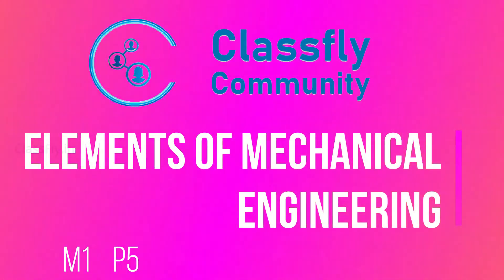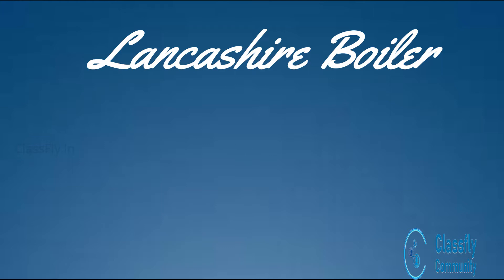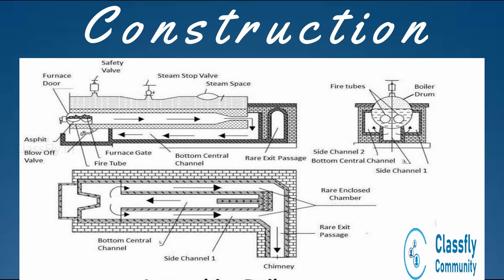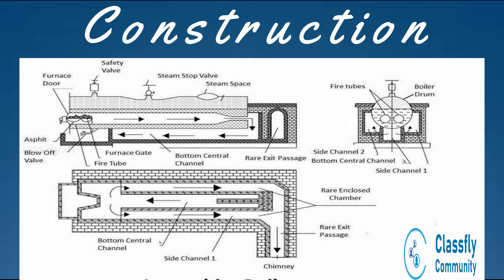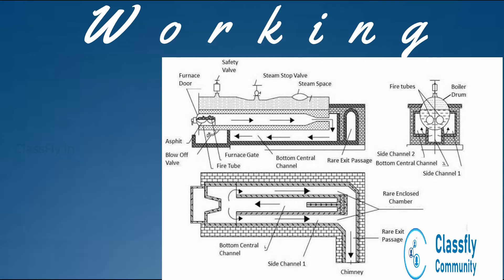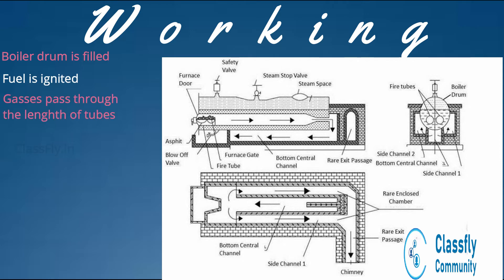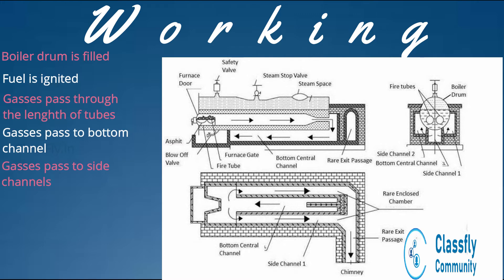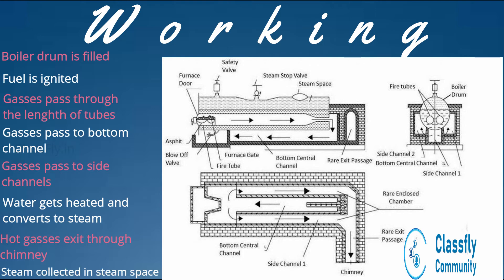Elements of Mechanical Engineering Module 1 Lecture 5 Lancashire Boiler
Elements of mechanical engineering, Module 1

For VTU, Belagavi, Karnataka

Made by Vignesh

For more videos please visit us Classfly.in